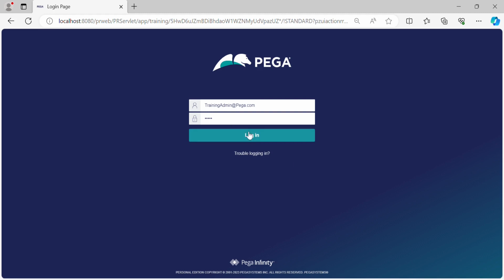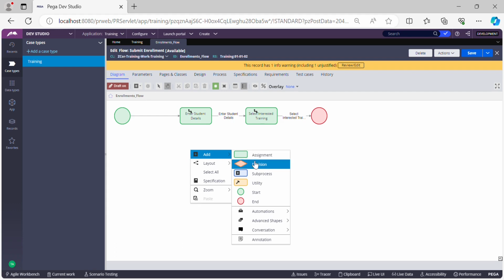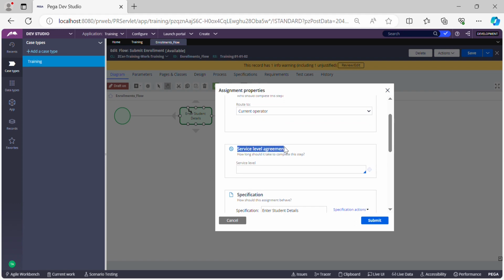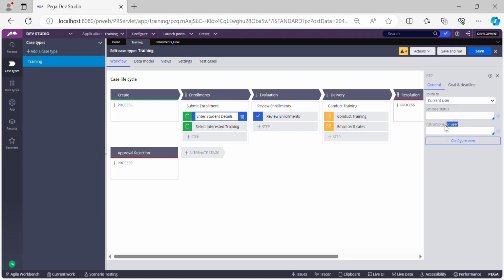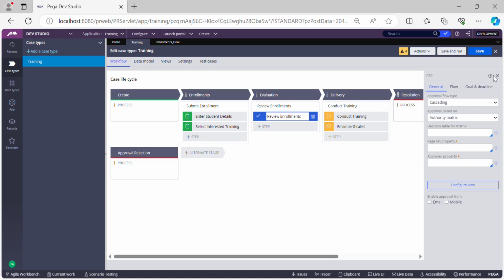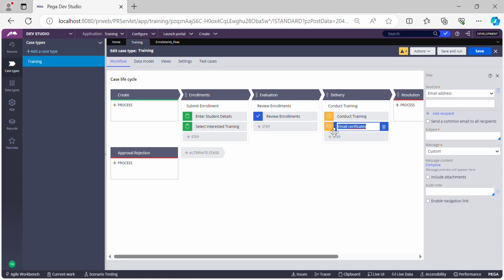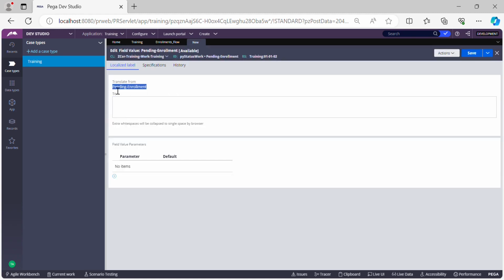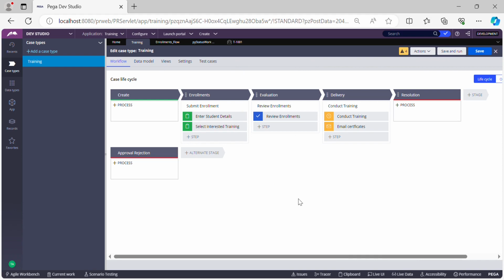CaseType Rule - Part 2 - EP 06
HI All,
This video is a continuation of my previous video on Casetype. Please go through the part 1 first and then come back to part 2. Thanks